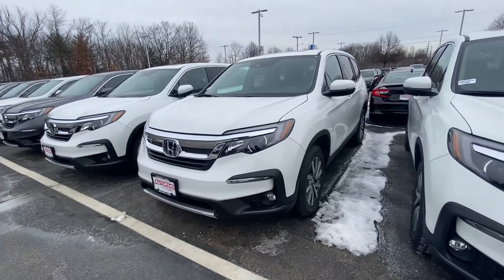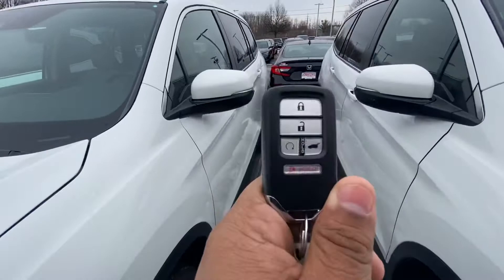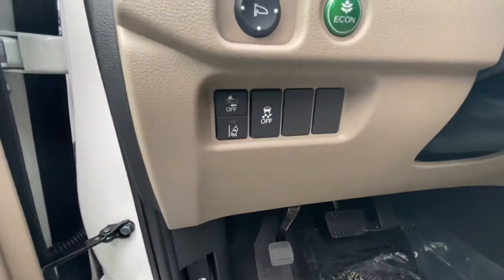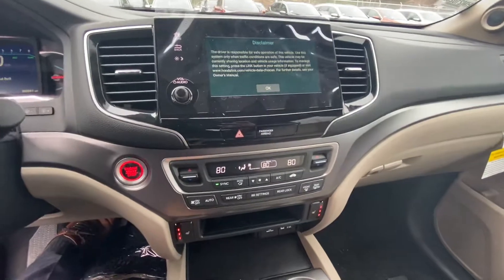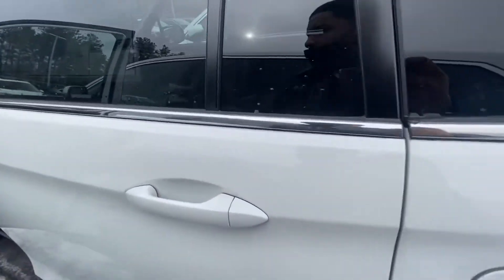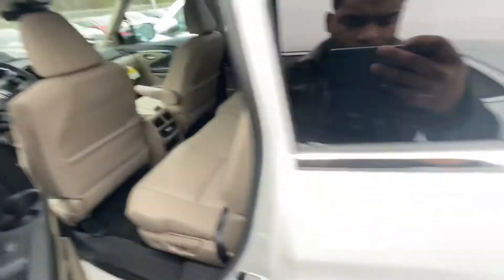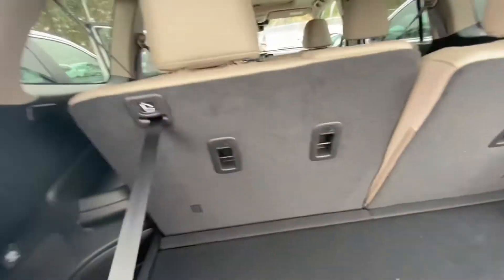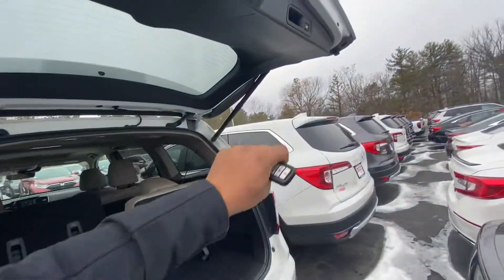ERNESTO’S 2021 HONDA PILOT EXL